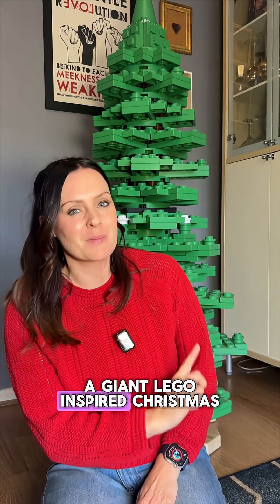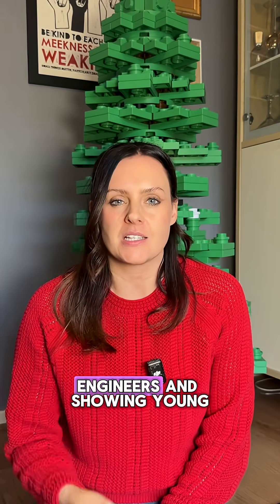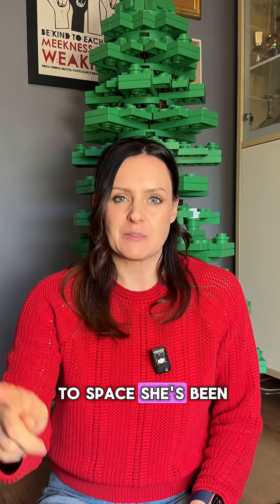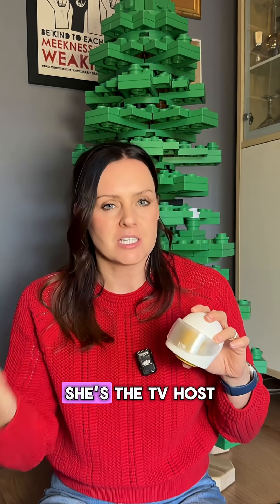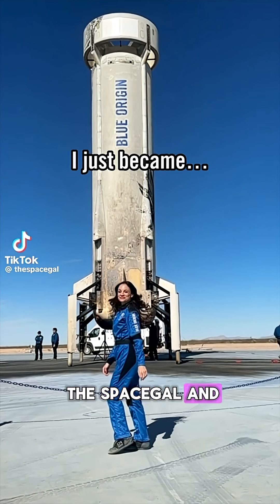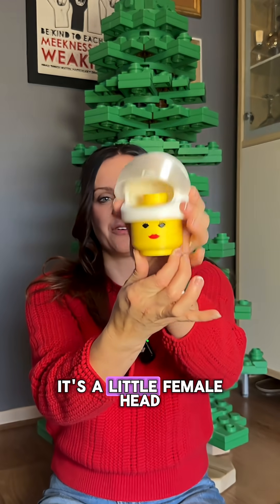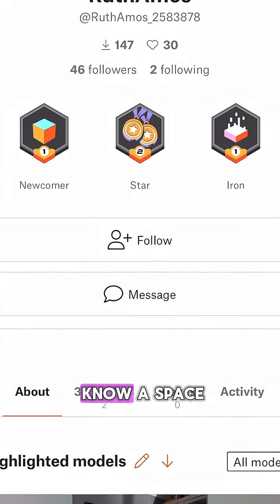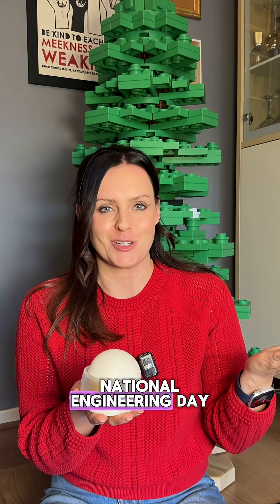Who would you celebrate for NationalEngineeringDay ?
My last decoration is for @EmilysScienceLab 🚀 the engineering communicator who makes STEM fun for everyone

Printed on my @josefofprusa
Filment = @prusament
Files available on @printablescom